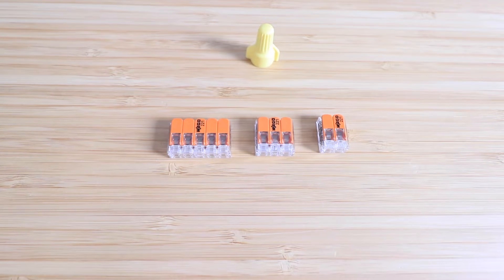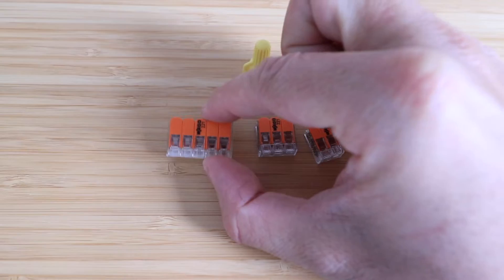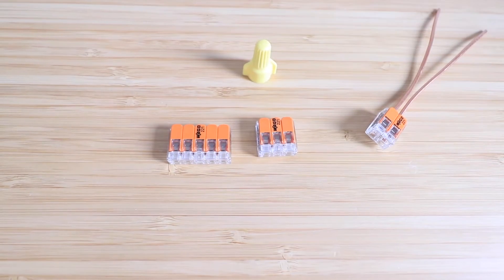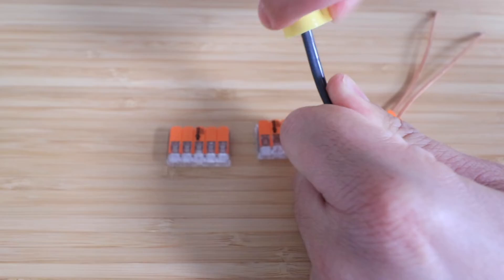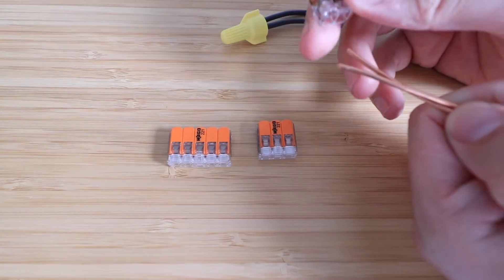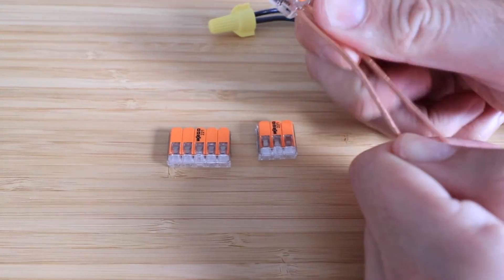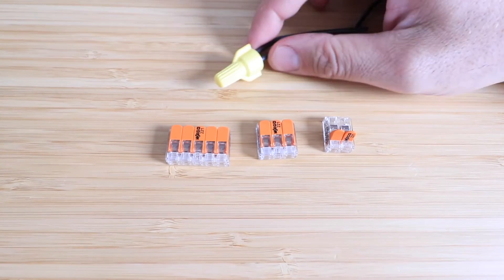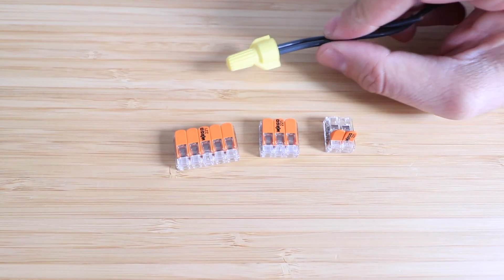WAGO Wire Connectors vs Traditional Wire Nuts: What Is Faster?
In this video we compare WAGO wire connectors vs Traditional Wire Nuts. WAGO connectors are easier and faster to install than traditional wire nuts.
WAGO Wire Connectors